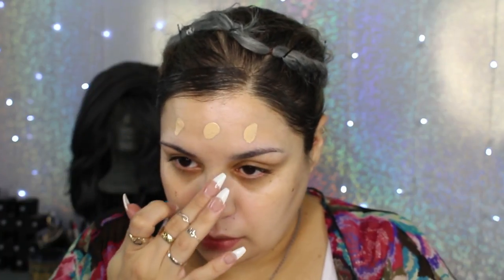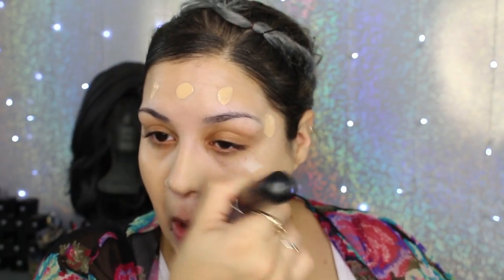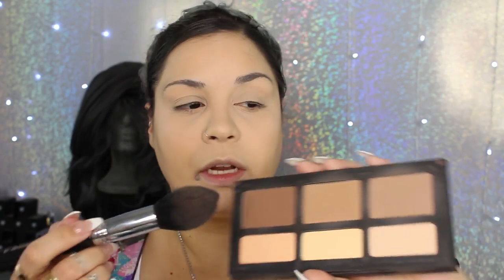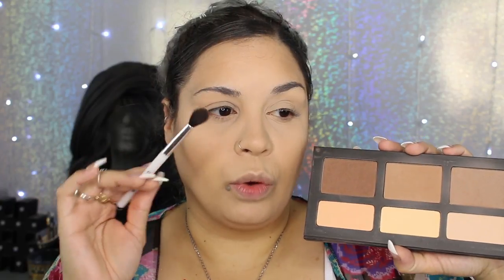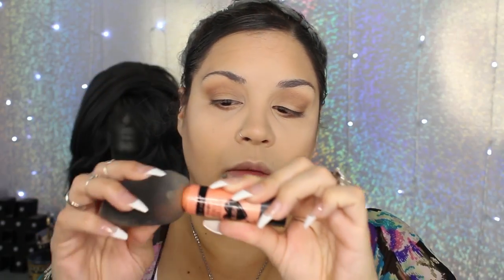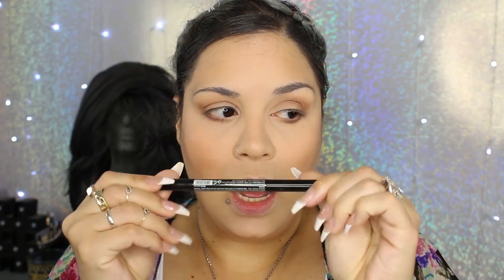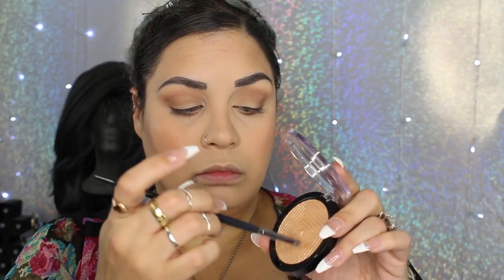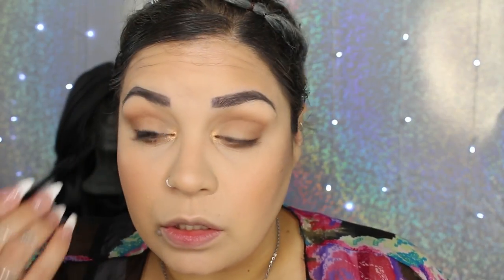CLASSIC & EFFORTLESS RED LIP MAKEUP TUTORIAL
WIG CAPS:

VELVET WIG BAND:

HAIR SCISSORS:

WIG HEAD:

PLASTIC WIG STANDS:

Ivy P.